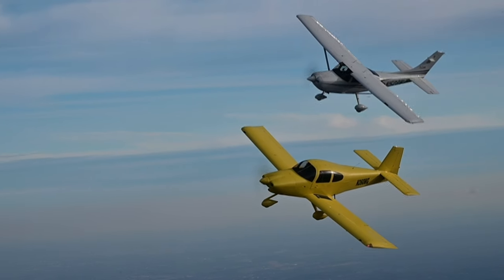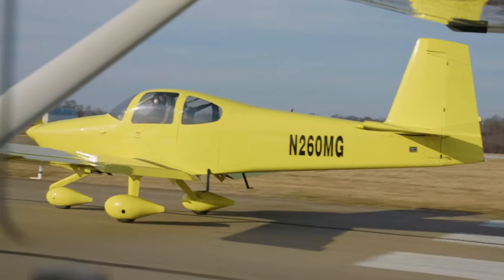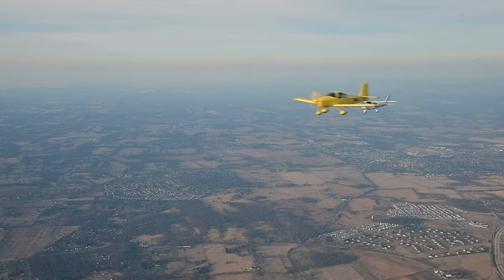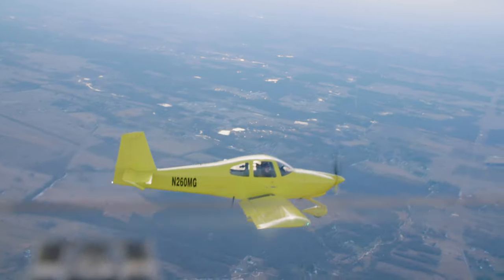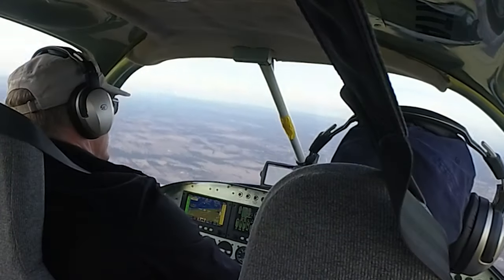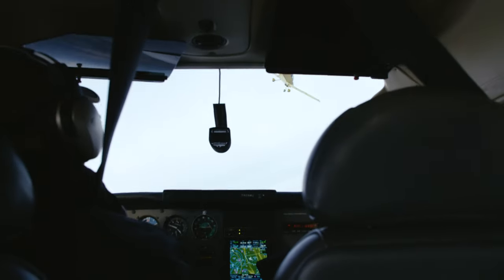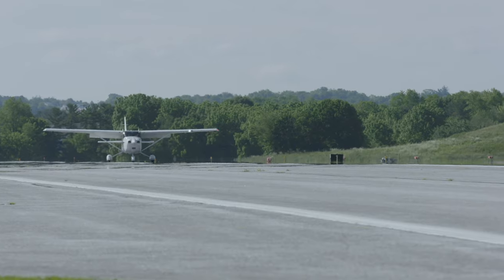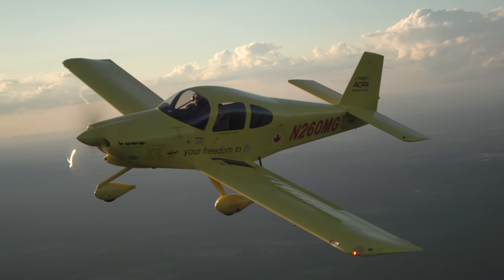Fly-off: Cessna 182 vs. Vans RV-10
We pit the AOPA Sweepstakes RV-10 against the tried and true Cessna 182.